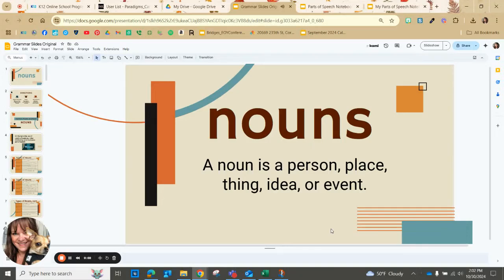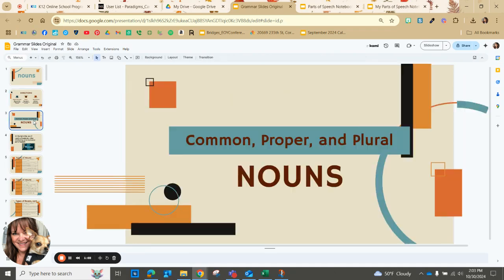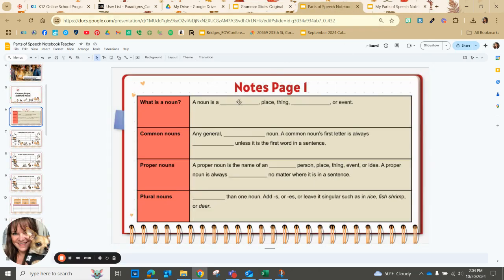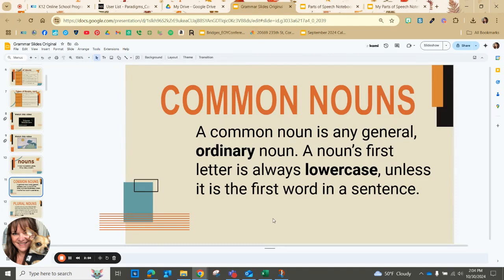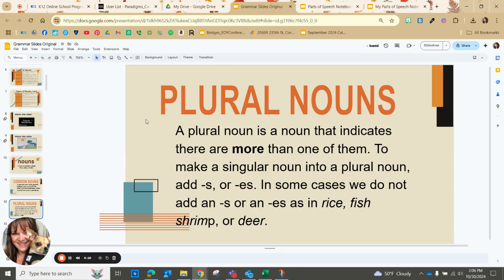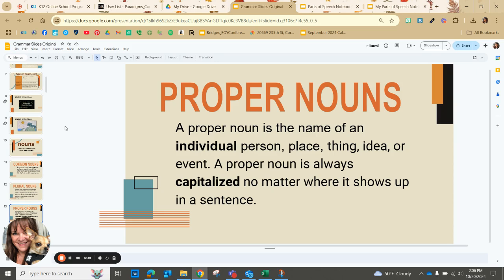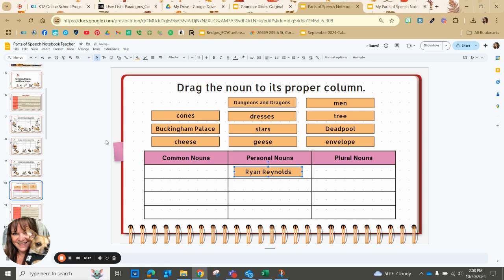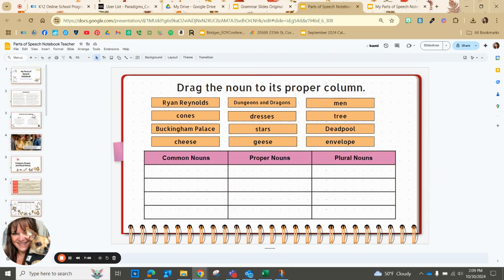English Common, Proper, and Plural Nouns